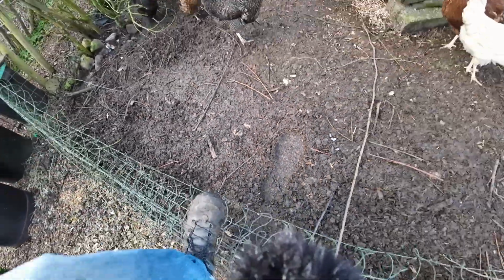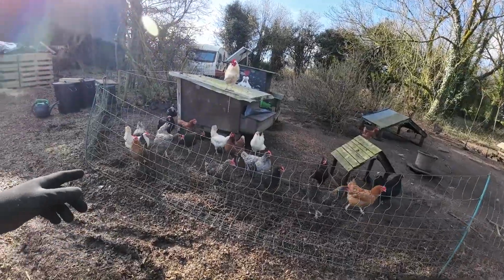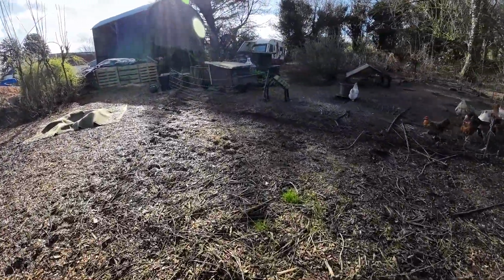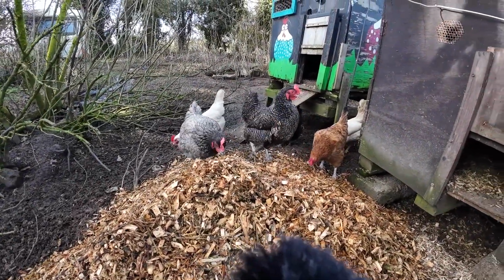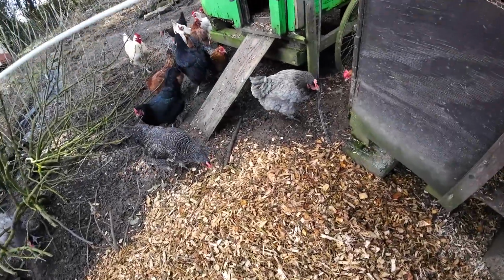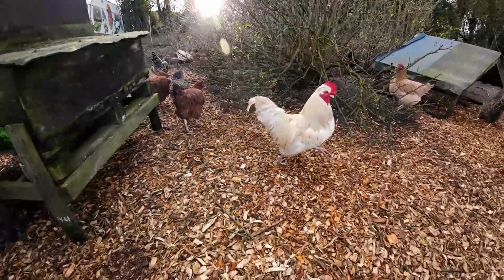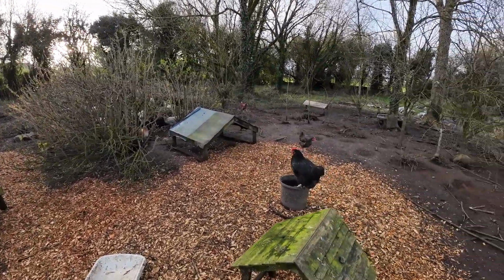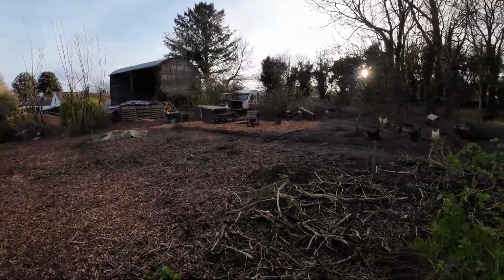Deep Litter Mulch in the Chicken Pen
Keeping chickens is easy and if your pen is in a permanent location it can turn to muck rather quickly, especially with all the rain we've been having here in Ireland lately. Don't worry though, there is a simple solution. By covering the entire chicken pen with a good thick layer of woodchips you will keep their feet clean and the chickens will happily scratch away turning the woodchips into compost which you can use in the garden. No fertility gets lost and you end up with cleaner eggs as a byproduct.